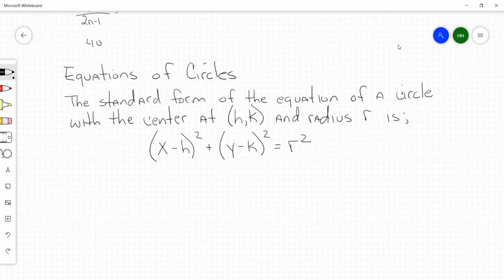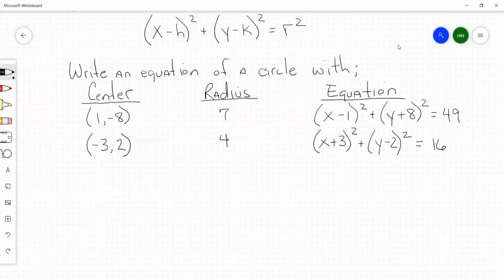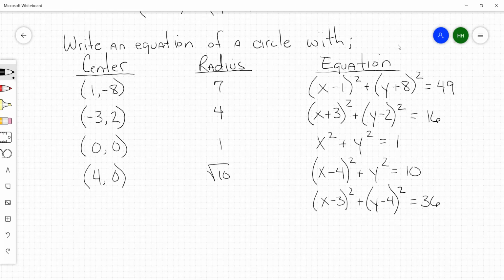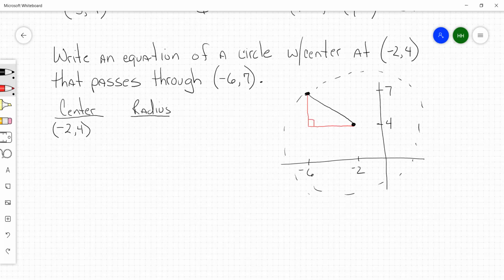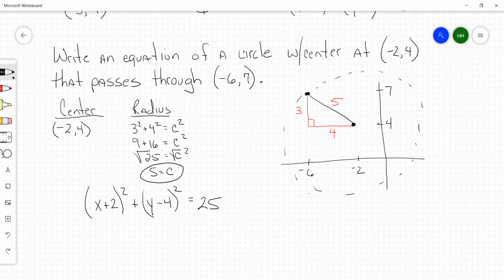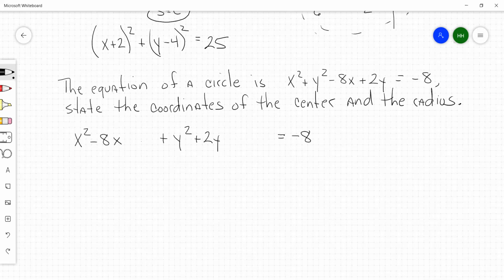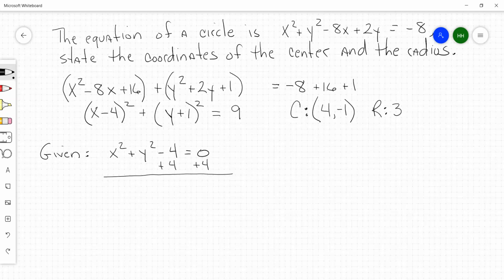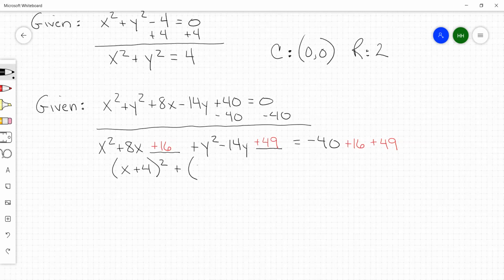10-8 Equations of Circles